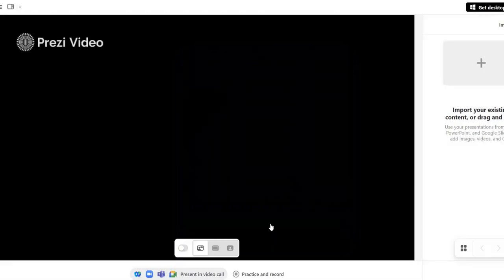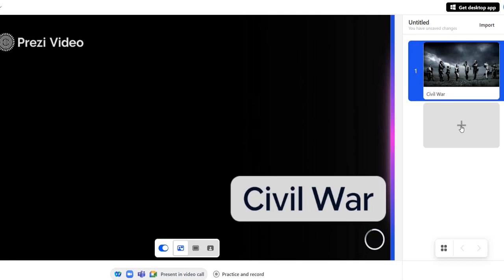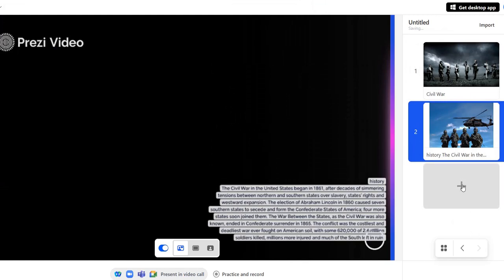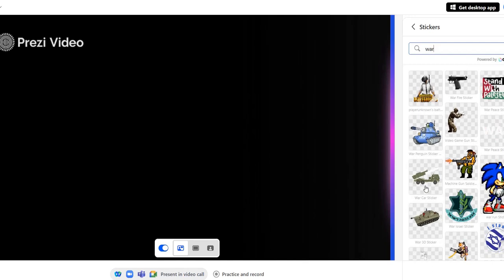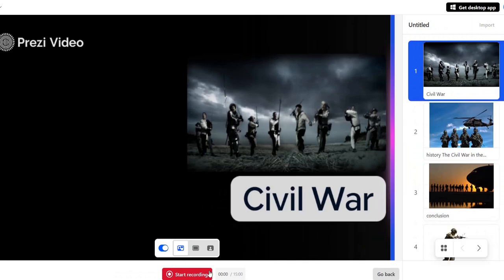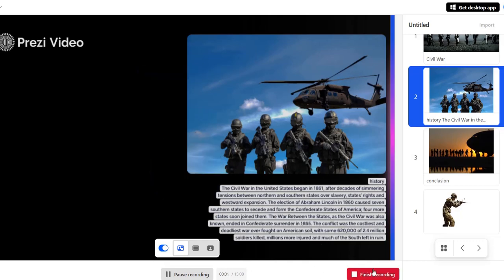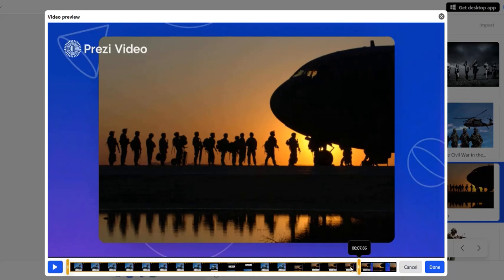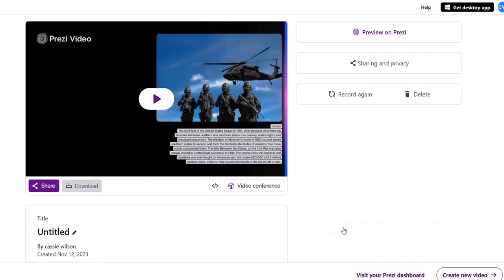How to Series: Create short video on Prezi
In this tutorial, you will learn how to create a short video on Prezi. The tutorial will walk through the recording, settings, and sharing of the video.